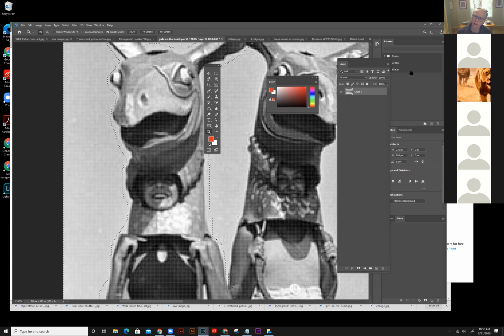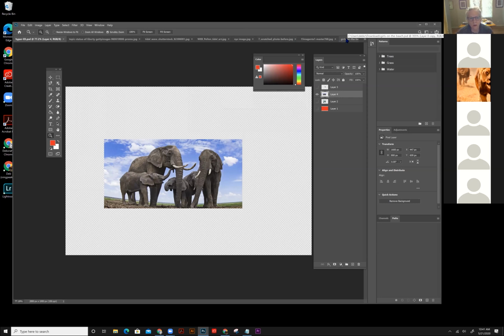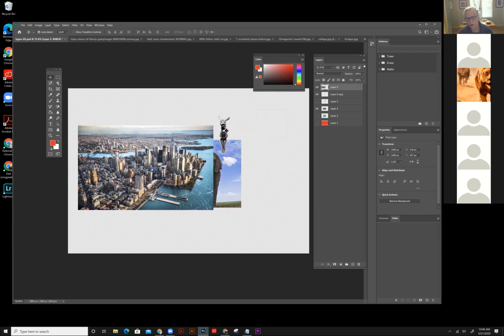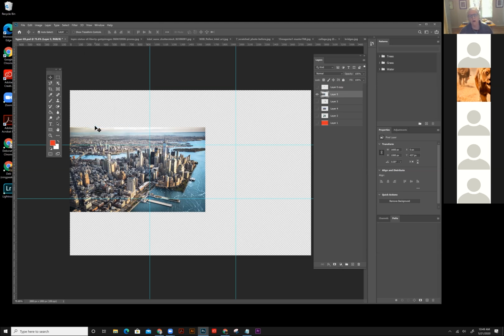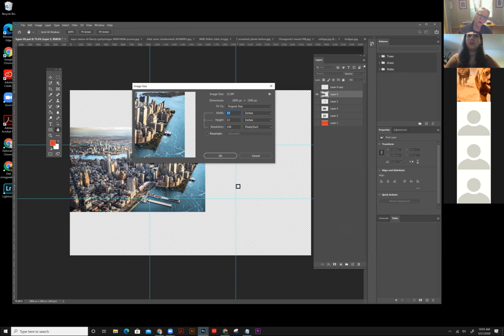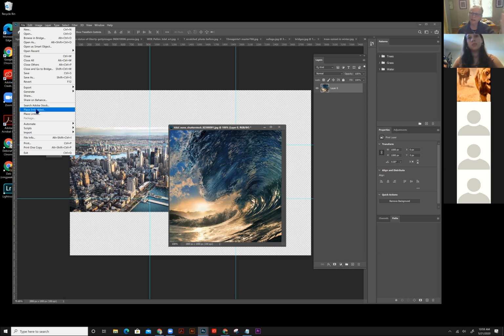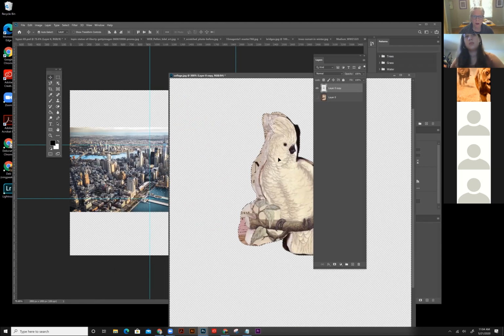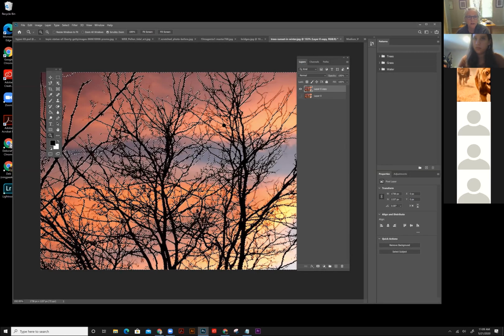DIGIMG Session 1F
Continue to use PSD tools such as Masks and Channels